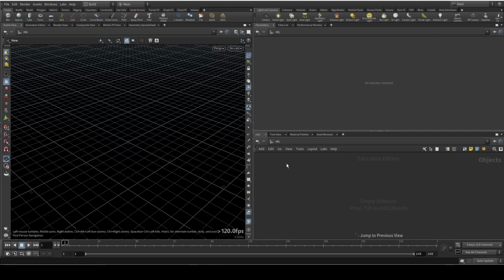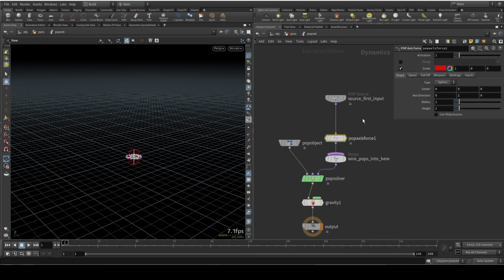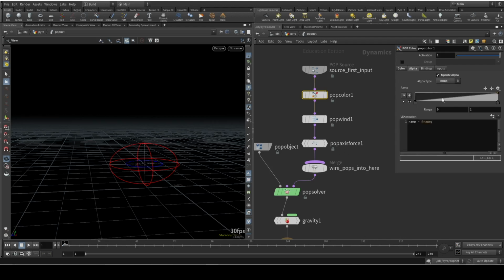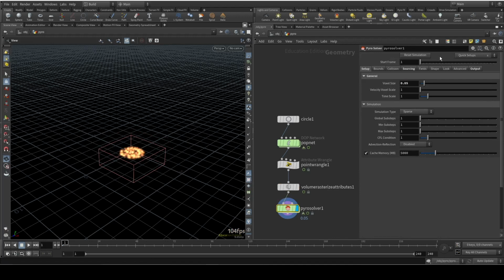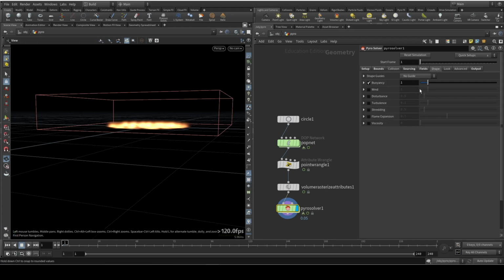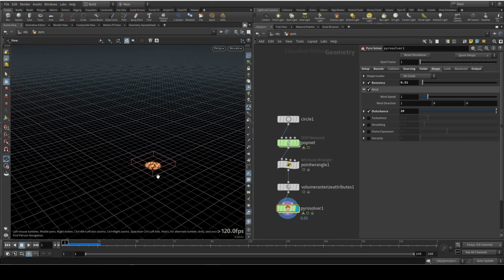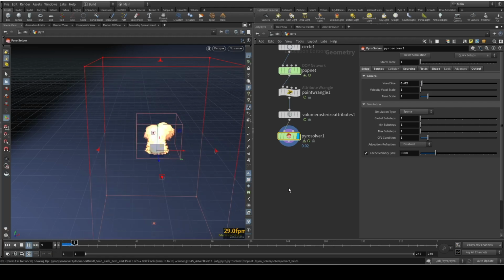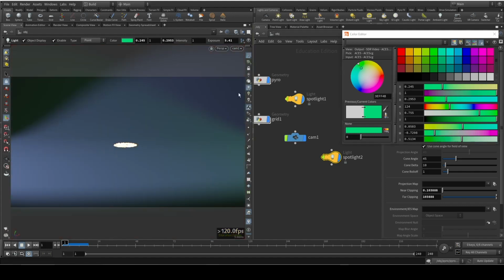POP Pyro Sim Tutorial - HoudiniFX